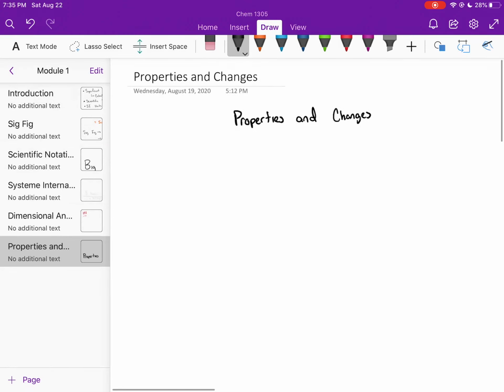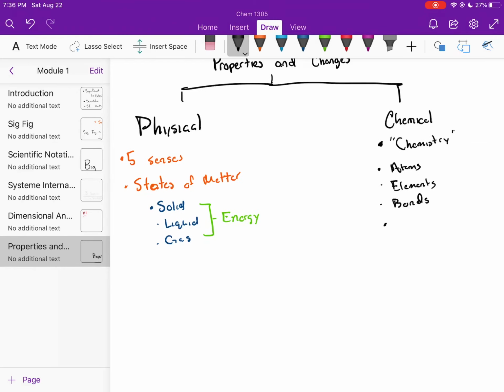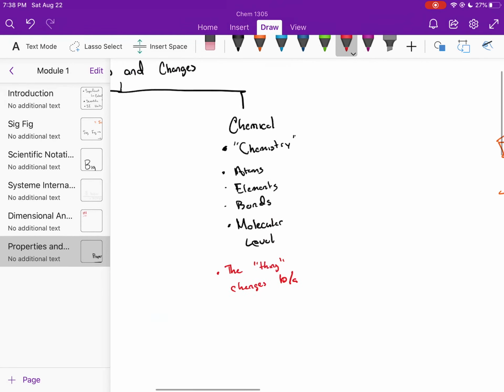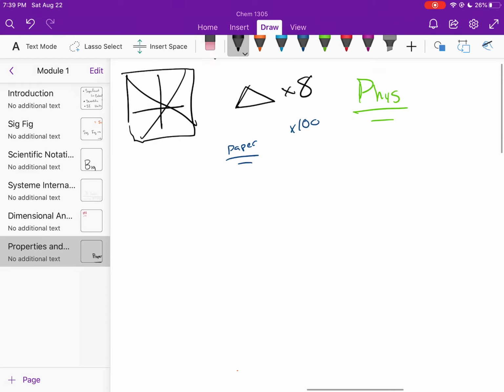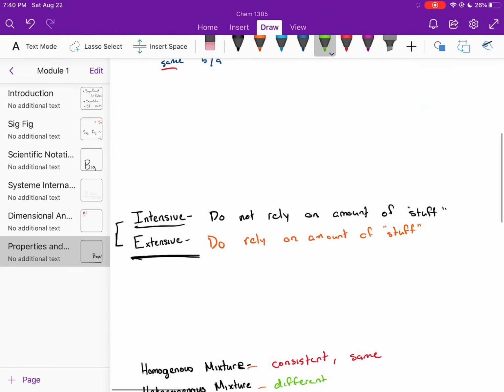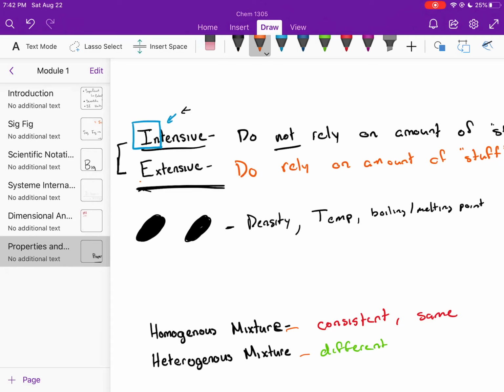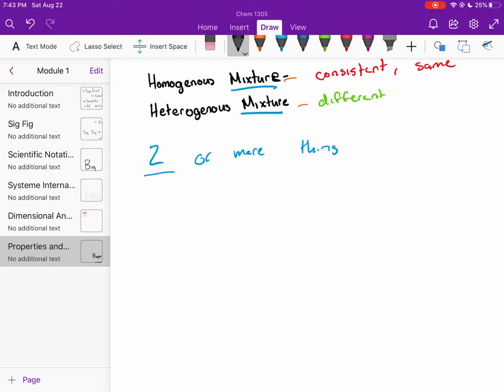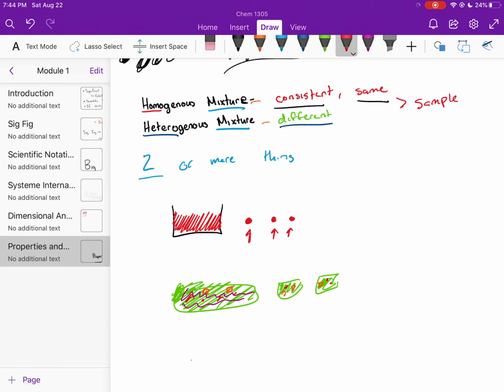Module 1- Properties and Changes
Physical and chemical properties/changes explanation and examples.